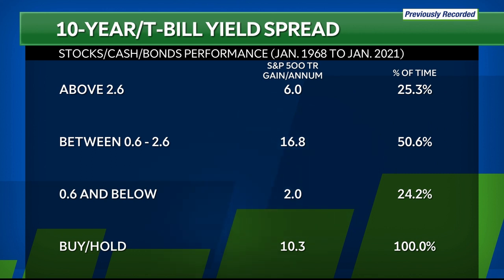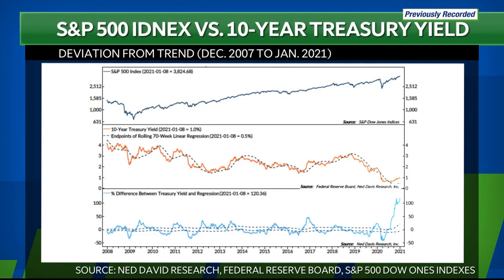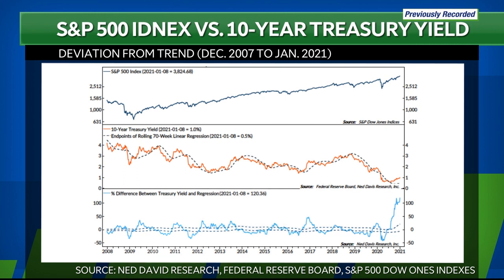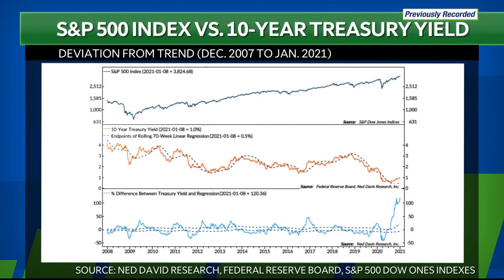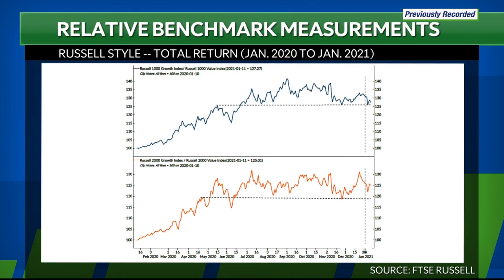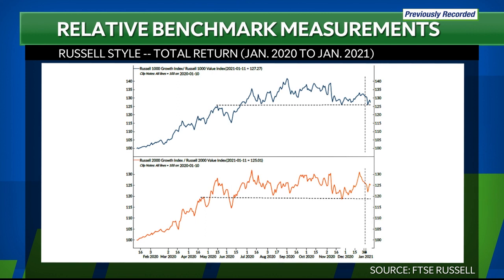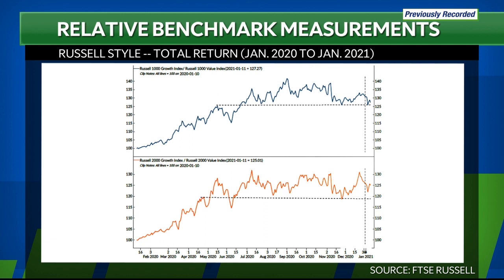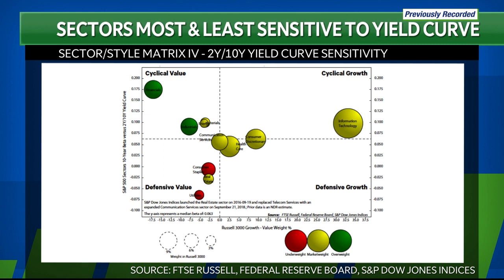Ed Clissold Examines Growth Vs. Value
“Once this rotation gets going in earnest, this is going to be a huge trade for value.”

Growth slowdown or value takeoff? Ned Davis Research's Ed Clissold examines the complicated relationship between growth and value, explaining why, despite value showing recent strength, its true breakout hasn’t even begun yet:

TD Ameritrade Network
Empowering every investor and trader—every market day.

KIND, EITHER EXPRESS OR IMPLIED. This is not an offer or solicitation in any
jurisdiction where we are not authorized to do business or where such offer
or solicitation would be contrary to the local laws and regulations of that
jurisdiction, including, but not limited to persons residing in Australia,
Canada, Japan, Saudi Arabia, UK, and the countries of the European Union.
reserved.

OPTIONS DISCLOSURE:
Options are not suitable for all investors as the special risks inherent to options trading may expose investors to potentially rapid and substantial losses. Please read Characteristics and Risks of Standardized Options before investing in options.